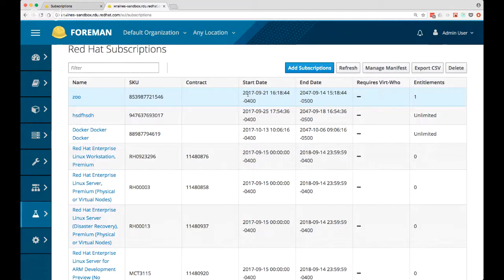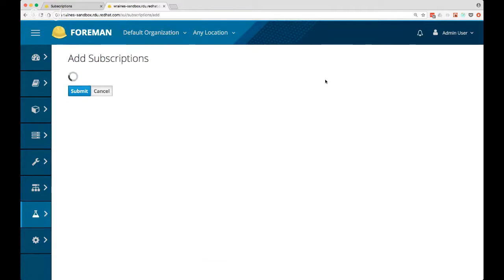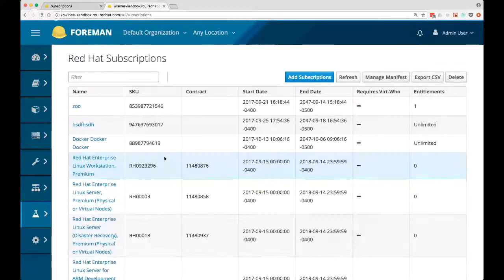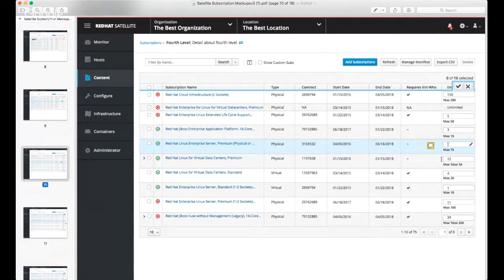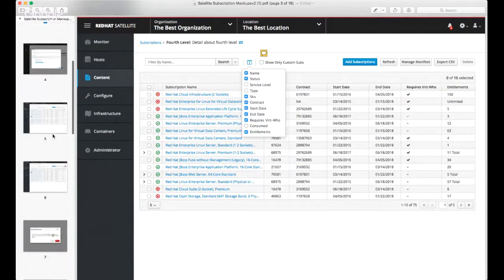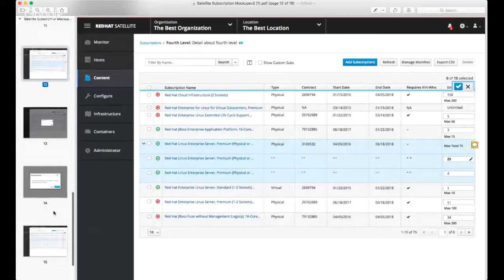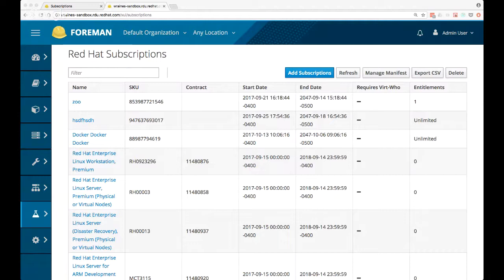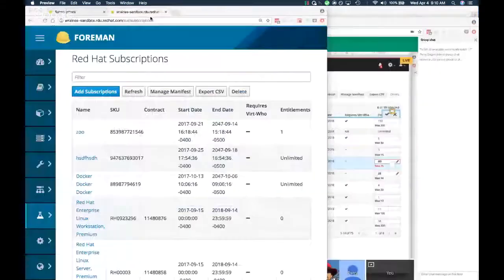Foreman Usability - Red Hat Subscriptions page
The Red Hat Subscriptions page is being moved to react and changes will be made to allow a user to manage the number of subscription entitlements from within Katello rather than going to the Red Hat Portal.  This is the first step towards making the consumption of Red Hat subscriptions within Katello more user friendly and seamless.
This demo will show the progress made thus far as well as mockups on where we are going.

If you have questions or comments, please ask on the forum, in the comments below, or join us on IRC for a real-time chat!

Blog: Foreman :: Foreman Blog
IRC: Freenode/theforeman